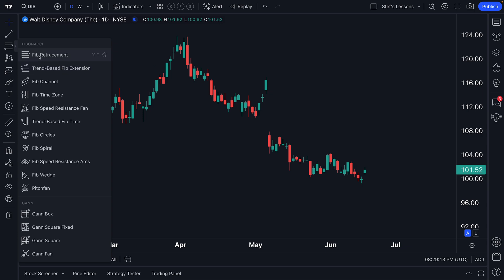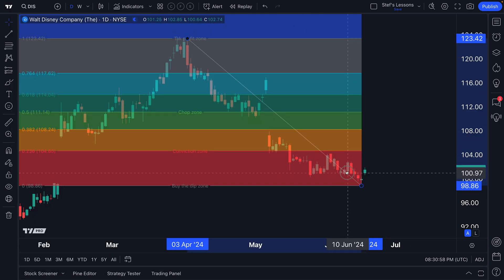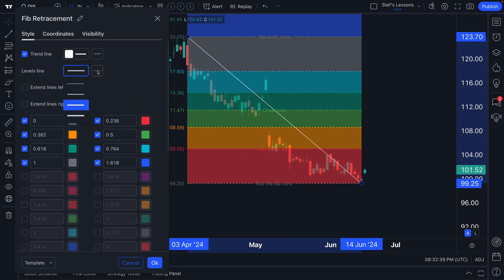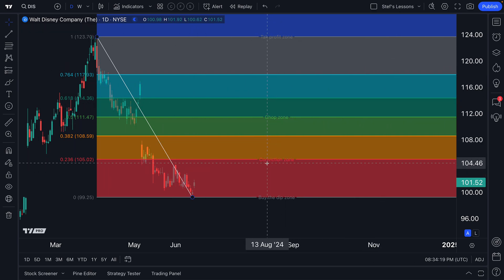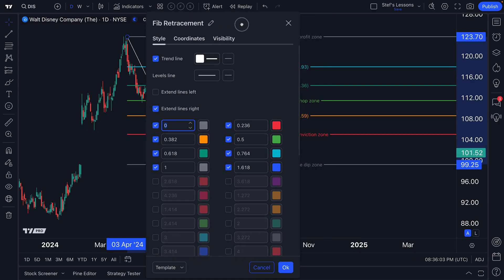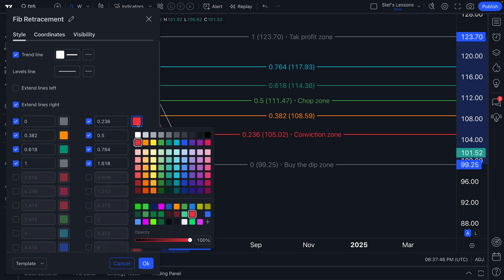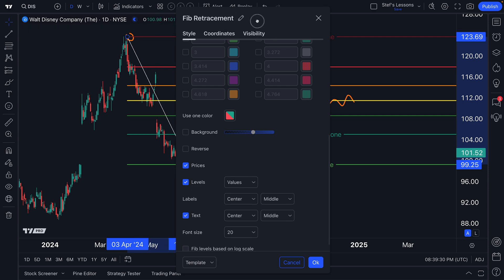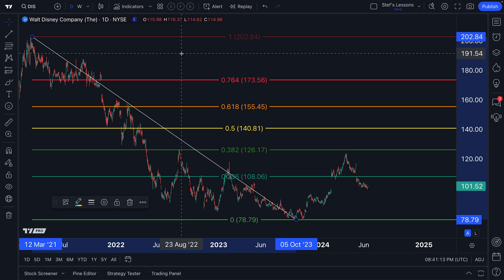The Fibonacci Retracement Tool: Tutorial (New Text Feature)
Our Fibonacci Retracement tool now comes with a special text feature. Also, in this comprehensive tutorial, learn how to effectively use the Fibonacci Retracement tool. We'll guide you through the basics, demonstrating step-by-step how to apply the Fibonacci levels and interpret their significance in the market.

The Fibonacci Retracement tool is based on Fibonacci ratios, which are derived from the mathematical sequence where each number is the sum of the two preceding ones (0, 1, 1, 2, 3, 5, 8, 13, etc.). These ratios—namely 23.6%, 38.2%, 50%, 61.8%, and 100%—are crucial in identifying potential levels of support and resistance.

During the tutorial, you'll learn how to add text annotations to clarify your analysis and adjust the tool to your exact needs.